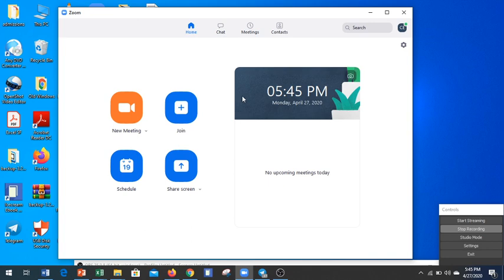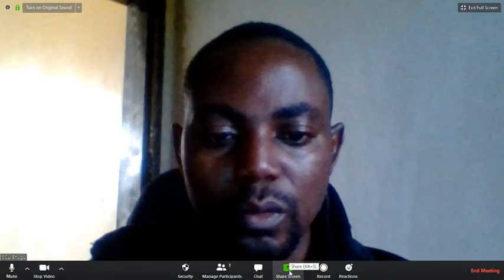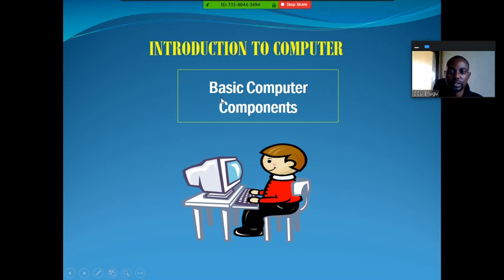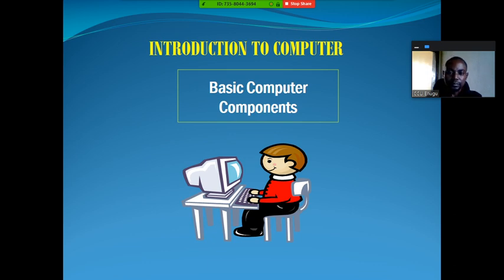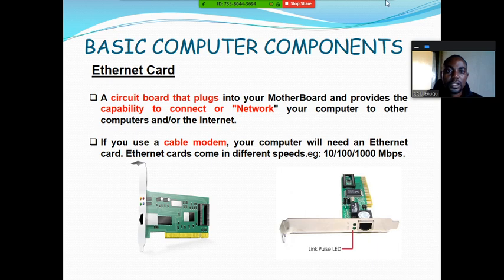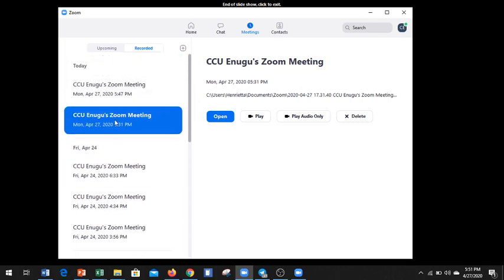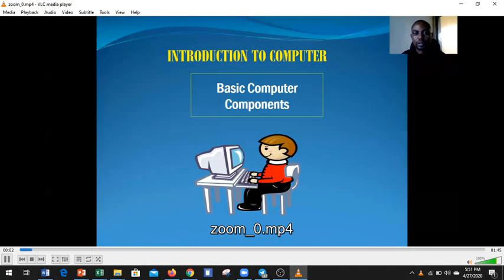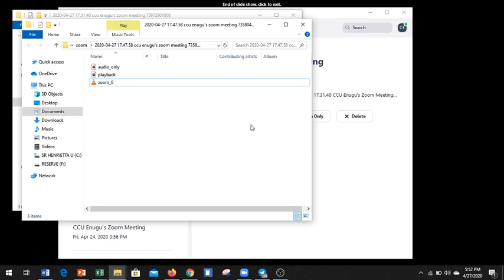How to use Zoom to prerecord a presentation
How to use Zoom to prerecord your PowerPoint Presentation for your students.